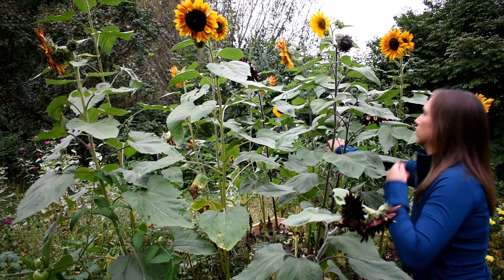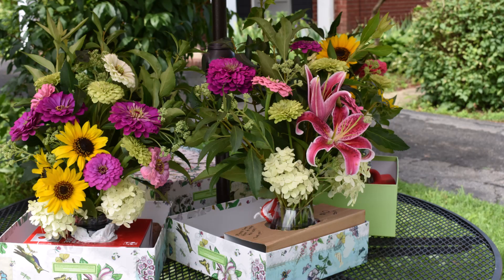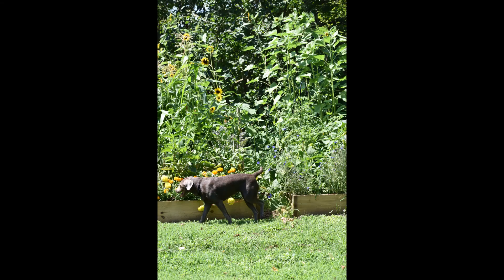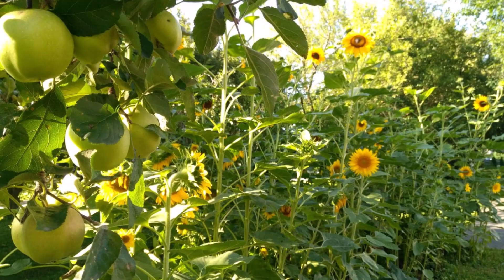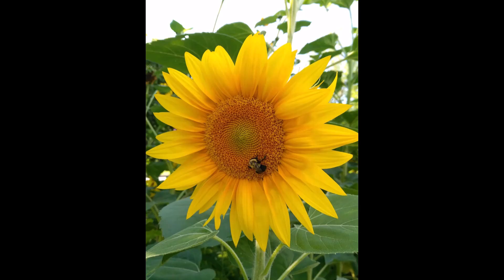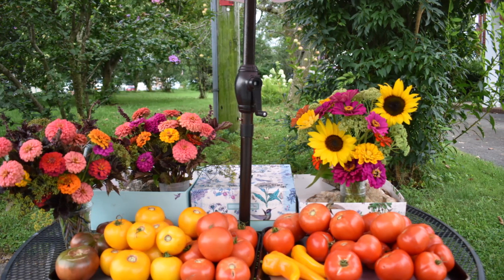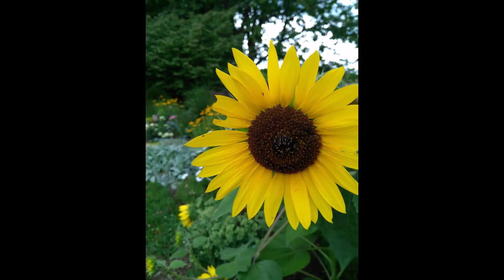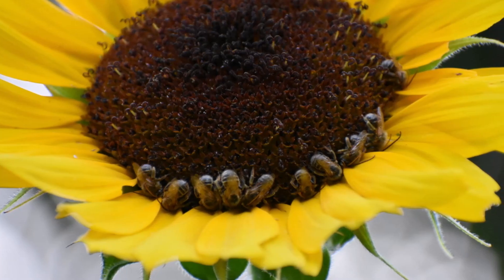How to Grow Sunflowers for your Cut Flower Garden // Northlawn Flower Farm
How to grow sunflowers for your cut flower garden